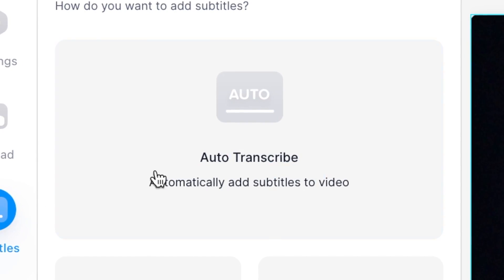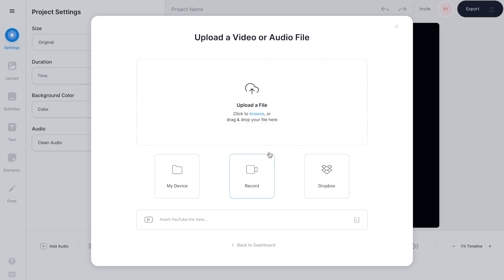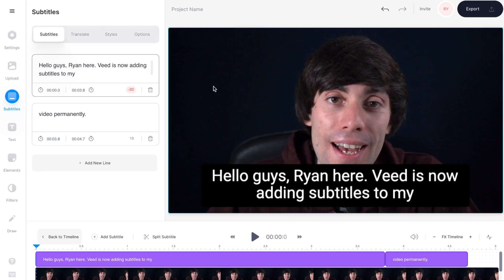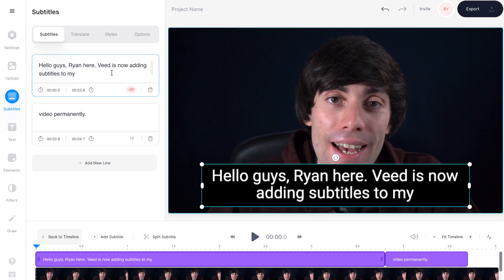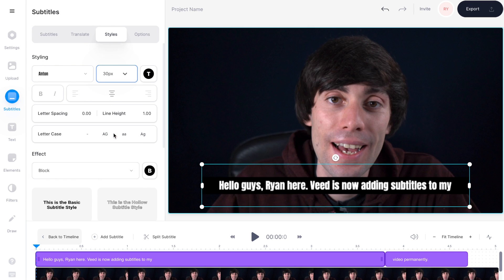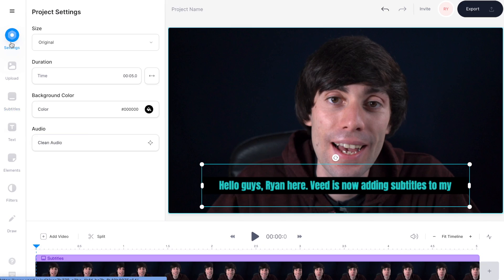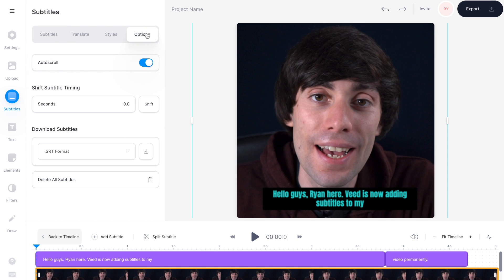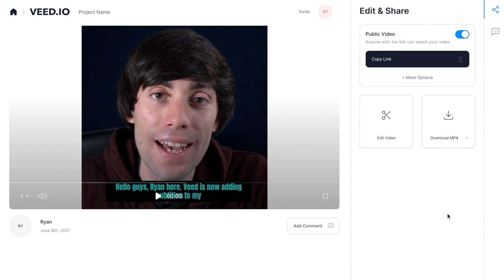How to Add Subtitles to a Video Permanently (Step by Step)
How to add subtitles to a video permanently with Veed’s online video editor.

In this simple editing tutorial, we cover how to add automatic subtitles to any video online with no software to download. You can transcribe ANY Audio into text using the Veed online software.

How to Add Subtitles to a Video - Step by Step

Go to Veed.io and select Upload Your Video, then Upload a File. Select your video or audio file and hit Open. Your file will then appear in the video timeline.

In the left hand toolbar, select Subtitles, then Auto-Transcribe. Select the language spoken in the recording, then select Start.

The software will now automatically transcribe your audio, which can take a few minutes depending on the length of your video.

When it’s done, Veed will have created text boxes on top of your file in the timeline. You can then make any changes to the wording manually over, if there are any errors made by the software.

To export the transcription as a text file, go to the Subtitles menu, then select your preferred file from the dropdown menu under the Download Subtitle title. You can choose from TXT, SRT or VTT. Select one from the list and then the download icon.

If you want to burn in subtitles to your video, you can style your subtitles by selecting the Styles tab in the Subtitles menu. From here, you can choose your preferred font, text size and colour. You can also choose from a selection of presets in this same menu.

When you are finished editing, select Export in the top right of the editor. Make sure ‘Burn Subtitles’ is selected. Then hit Export Video.

When the file has rendered, select Download MP4 on the next page and your subtitled video will be downloaded to your computer.

Add Subtitles to a Video Online - Step by Step:

00:00​ Intro
00:21 Uploading Your Video to Veed
00:42 How to Transcribe Audio into Text Automatically
01:33 Change the Font, Size, Colour of Subtitles
01:53 Change Video Size for Instagram & Facebook
02:25 How to Download SRT or TXT Files
02:41 How to Export Permanent Subtitles on Video
03:02 Outro

Good luck!

- 4k video quality
- Longer videos
- Custom fonts

Ryan & VEED.IO